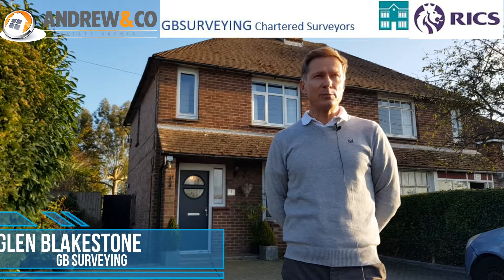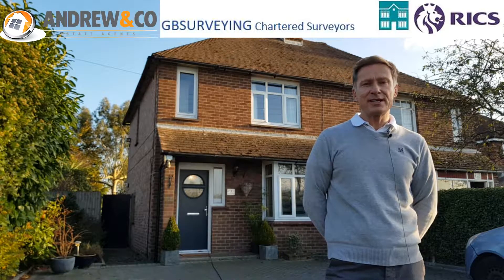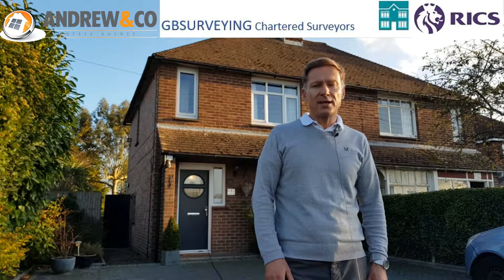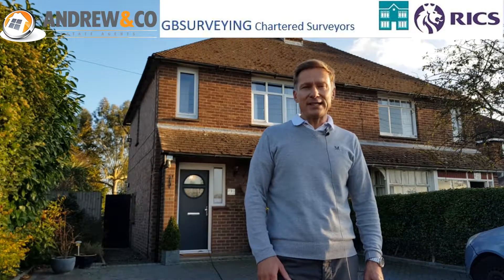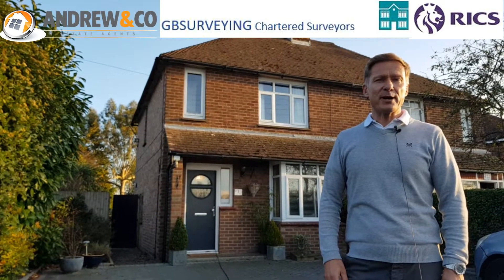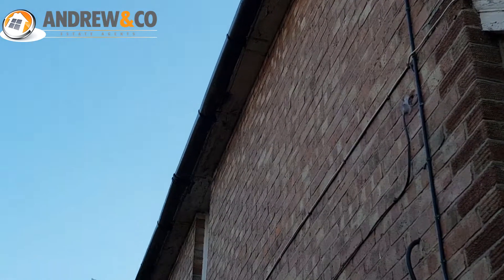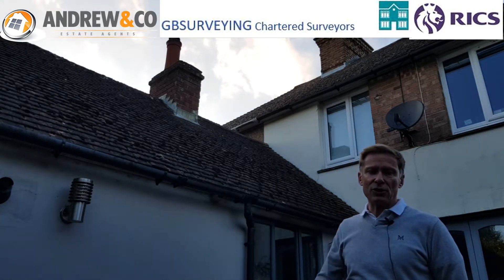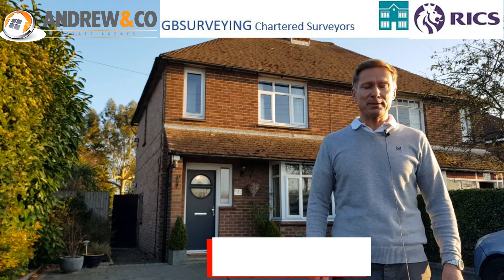Q & A with a surveyor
We get the low down on surveying with Glenn from GB surveying.